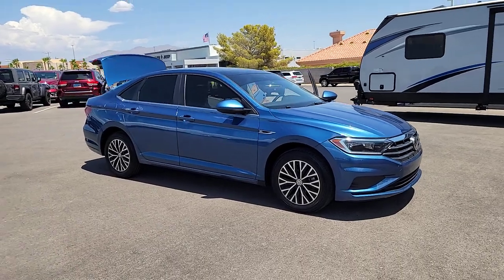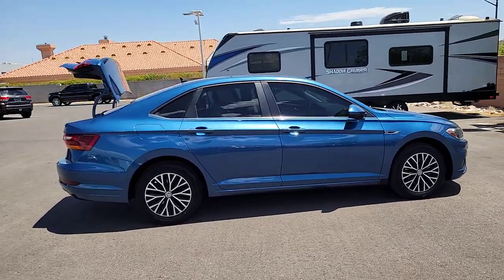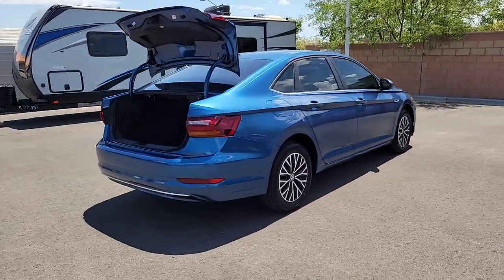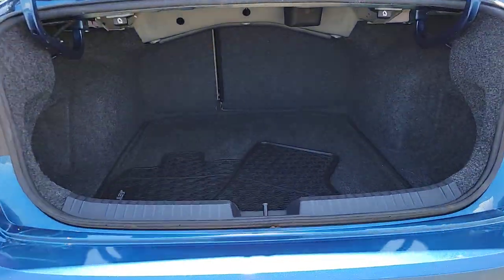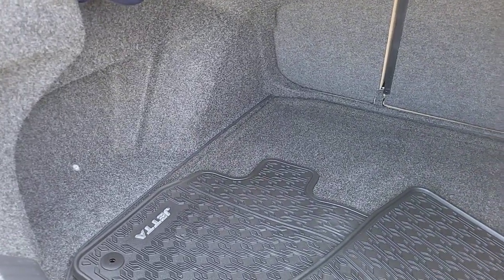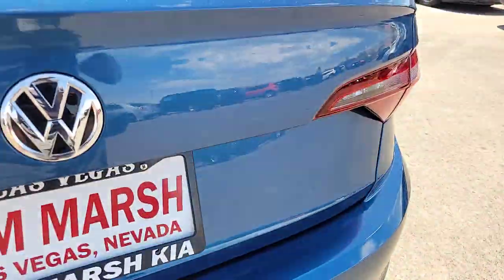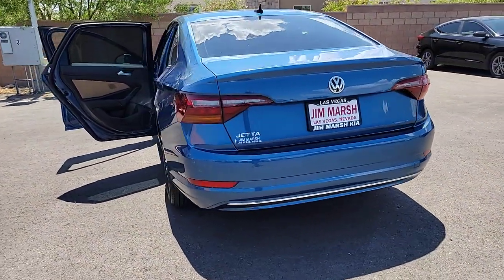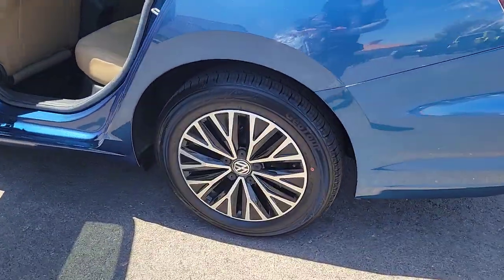2019 Volkswagen Jetta North Las Vegas, Paradise, Henderson, Boulder City, Summerlin South, NV Z6566A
Blue Silk Metallic Used 2019 Volkswagen Jetta SEL available in Las Vegas, Nevada at Jim Marsh Kia. Servicing the Paradise, Henderson, Boulder City, Summerlin South, NV area.

8555 W. Centennial Pkwy

CARFAX One-Owner.brbrbrOdometer is 7677 miles below market average!brbr30/40 City/Highway MPGbrbrBlue 2019 Volkswagen Jetta SEL FWD 8-Speed Automatic with Tiptronic 1.4L TSIbrbrIf you dont drive here you cant save here!brbrAwards:br  * 2019 KBB.com 10 Coolest New Cars Under $20000   * 2019 KBB.com 10 Best Sedans Under $30000brPrice may not include recon fee. 4-Wheel Disc Brakes 9 Speakers ABS brakes Air Conditioning Alloy wheels AM/FM radio: SiriusXM Auto High-beam Headlights Auto-dimming Rear-View mirror Automatic temperature control Brake assist Bumpers: body-color Delay-off headlights Distance-Pacing Cruise Control Driver door bin Driver vanity mirror Dual front impact airbags Dual front side impact airbags Electronic Stability Control Emergency communication system: VW Car-Net services (capabilities require enrollment or subscription) Exterior Parking Camera Rear Front anti-roll bar Front Bucket Seats Front Center Armrest Front dual zone A/C Front reading lights Front wheel independent suspension Fully automatic headlights Heated door mirrors Heated Front Comfort Seats Heated front seats Illuminated entry Leather Shift Knob Low tire pressure warning Occupant sensing airbag Outside temperature display Overhead airbag Overhead console Panic alarm Passenger door bin Passenger vanity mirror Perforated V-Tex Leatherette Seat Trim Power door mirrors Power moonroof Power steering Power windows Radio data system Radio: Composition Media w/8 Touchscreen Rain sensing wipers Rear anti-roll bar Rear reading lights Rear seat center armrest Rear window defroster Remote CD player Remote keyless entry Speed control Speed-sensing steering Split folding rear seat Steering wheel mounted audio controls Tachometer Telescoping steering wheel Tilt steering wheel Traction control Trip computer Variably intermittent wipers and Wheels: 16 Two-Tone Rama Black.
Wheels: 16 Two-Tone Rama Black|Heated Front Comfort Seats|Perforated V-Tex Leatherette Seat Trim|Radio: Composition Media w/8 Touchscreen|4-Wheel Disc Brakes|9 Speakers|Air Conditioning|Electronic Stability Control|Front Bucket Seats|Front Center Armrest|Leather Shift Knob|Tachometer|ABS brakes|Alloy wheels|Automatic temperature control|Brake assist|Bumpers: body-color|Delay-off headlights|Driver door bin|Driver vanity mirror|Dual front impact airbags|Dual front side impact airbags|Front anti-roll bar|Front dual zone A/C|Front reading lights|Front wheel independent suspension|Fully automatic headlights|Heated door mirrors|Heated front seats|Illuminated entry|Low tire pressure warning|Occupant sensing airbag|Outside temperature display|Overhead airbag|Overhead console|Panic alarm|Passenger door bin|Passenger vanity mirror|Power door mirrors|Power moonroof|Power steering|Power windows|Radio data system|Rain sensing wipers|Rear anti-roll bar|Rear reading lights|Rear seat center armrest|Rear window defroster|Remote CD player|Remote keyless entry|Speed control|Speed-sensing steering|Split folding rear seat|Steering wheel mounted audio controls|Telescoping steering wheel|Tilt steering wheel|Traction control|Trip computer|Variably intermittent wipers|Front beverage holders|Auto-dimming Rear-View mirror|Distance-Pacing Cruise Control|AM/FM radio: SiriusXM|Exterior Parking Camera Rear|Auto High-beam Headlights|Emergency communication system: VW Car-Net services (capabilities require enrollment or subscription)